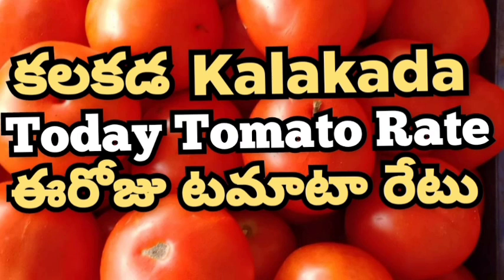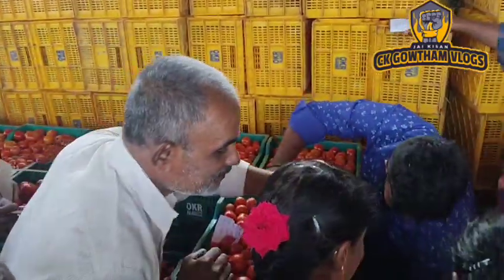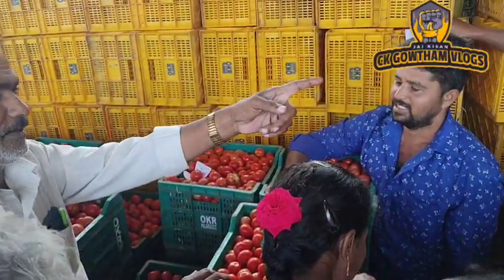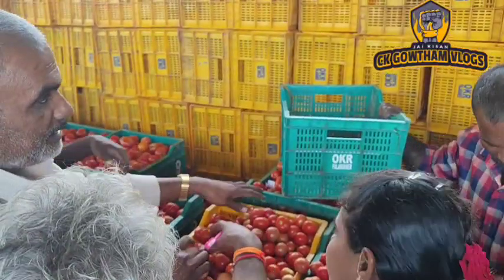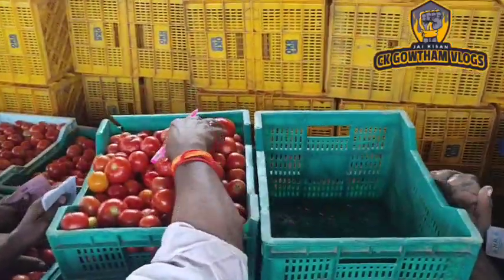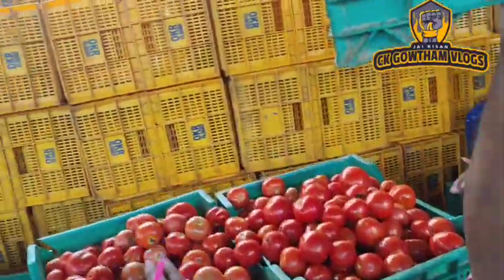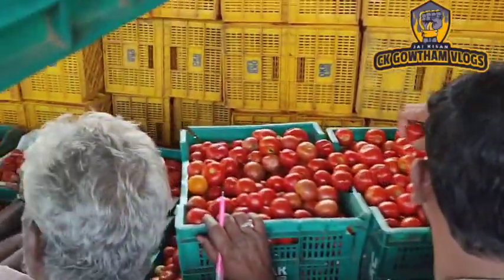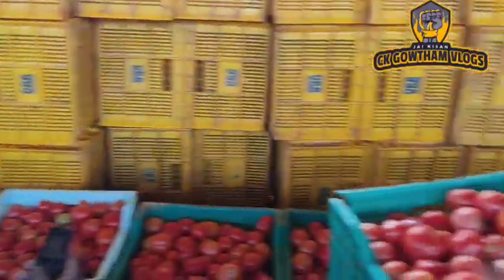కలకడ 🍅🍅🍅 టమాటో మార్కెట్ ధరలు ||ఈరోజు టమోటో ధర || 17-11-2022#kalakada Market||‎@ckgowthamvlogs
రాబోయే రోజుల్లో టమోటారేట్లు ఎలాఉంటాయి|NextMonthTomatoRates: Click on Below link

వేలంపాట ముగిశాక అన్ని మార్కెట్లో టమోటా రేట్లు|| Tomato price After Tomato Auction In All Markets ||(Daliy Updates): Click On Below link:

Mulakalacheruvu Market Tomato Rate Daily Updates
ములకలచెరువు టమోటా మార్కెట్ ధరలు (Daily Updates): Click On Below link: